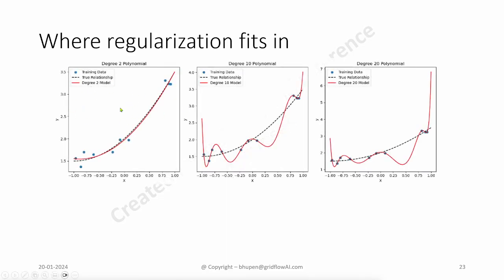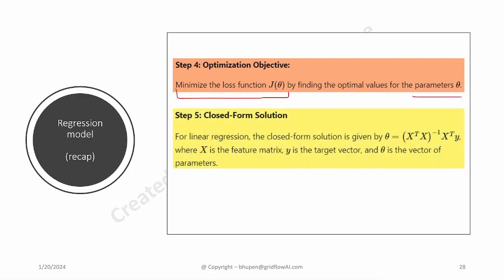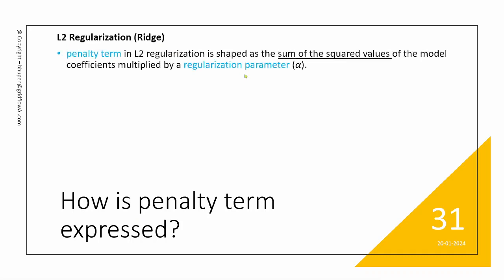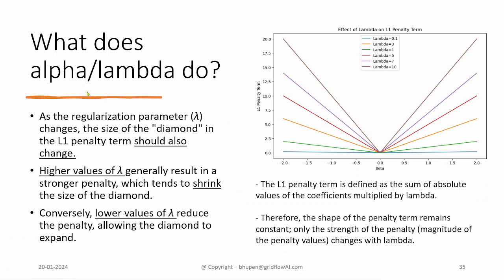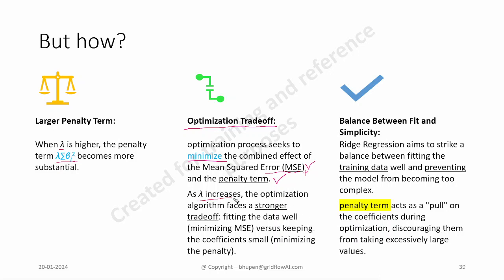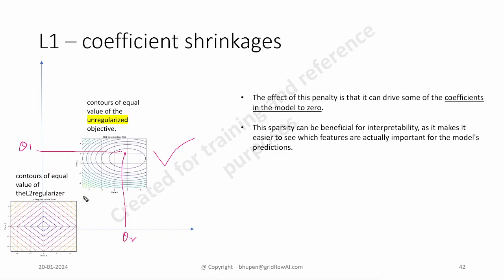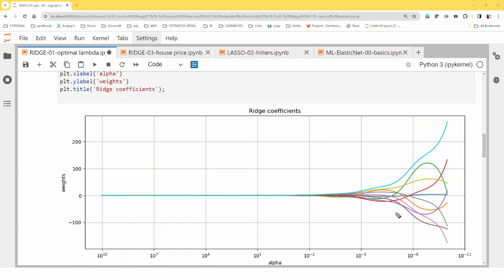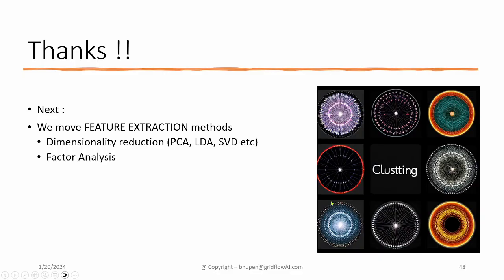Regularization Techniques in ML - Easy Explanation with hands on Ridge/Lasso implementation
L1 regularization, also known as Lasso, adds the absolute values of coefficients to the loss function, promoting sparsity by forcing some coefficients to become exactly zero.

L2 regularization, or Ridge, incorporates the squared values of coefficients, preventing large weights and addressing multicollinearity issues.

Elastic Net combines both L1 and L2 regularization, providing a flexible balance between sparsity and regularization strength. These techniques help prevent overfitting by penalizing complex models.

L1 and L2 regularization are mathematical techniques that introduce a penalty term to the loss function, influencing the model's learning process.

Elastic Net acts as a hybrid solution, offering the advantages of both L1 and L2 regularization.